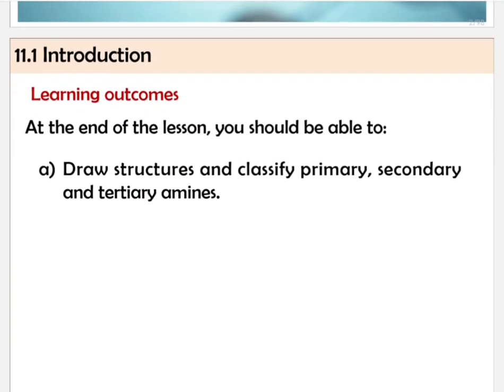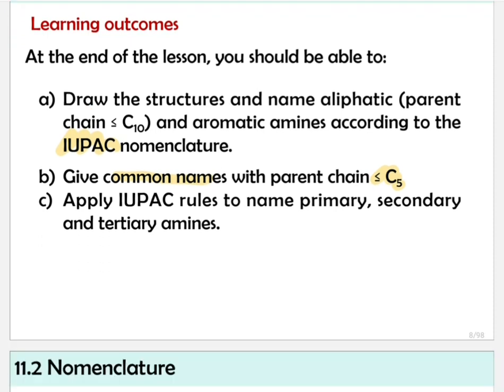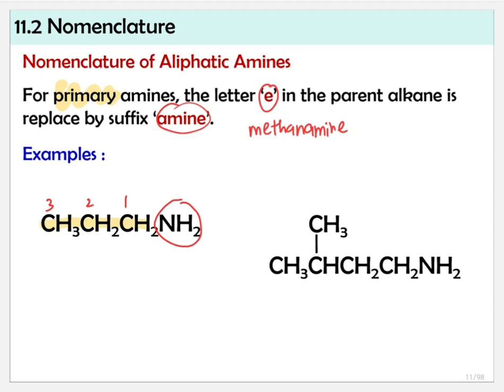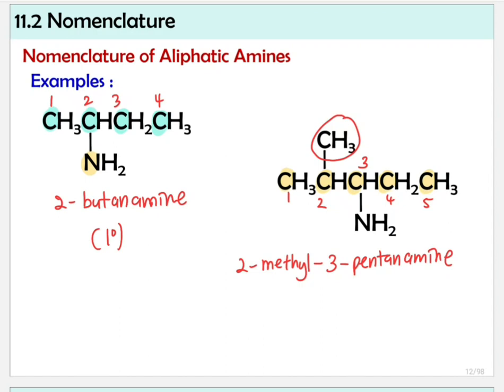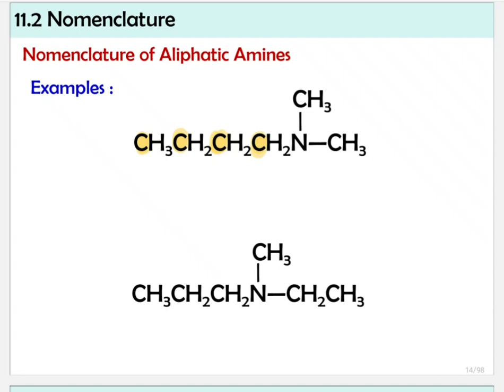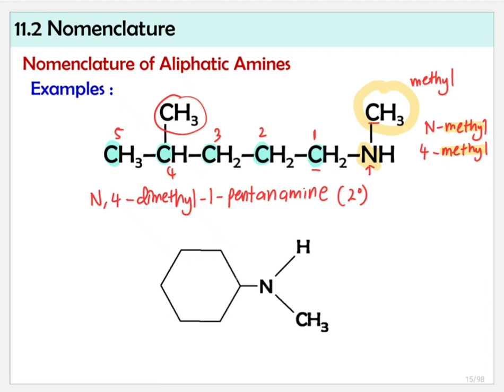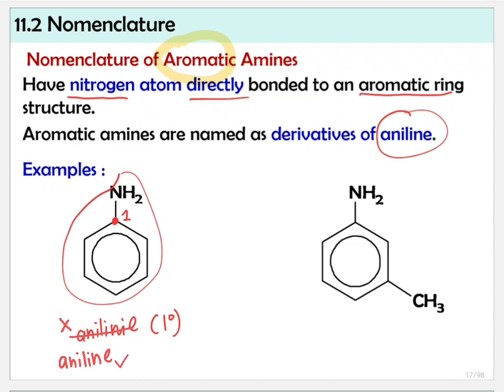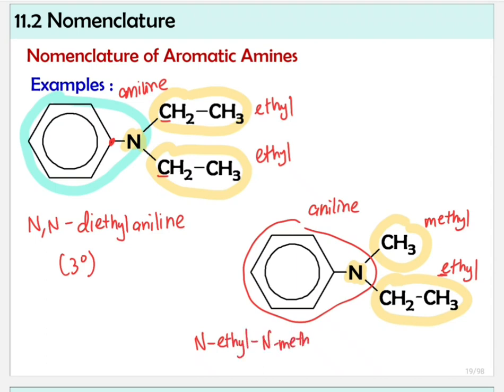11.1 Introduction of Amines